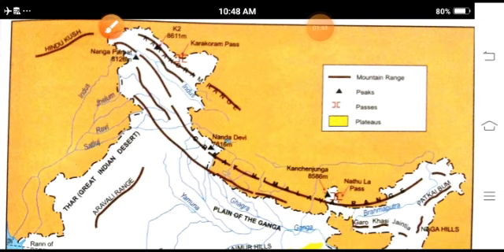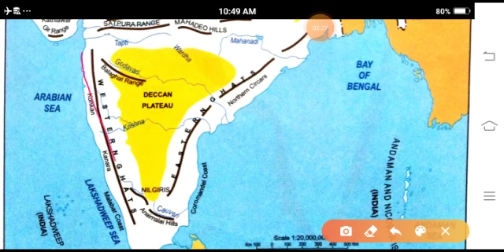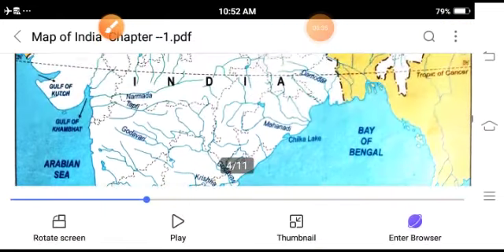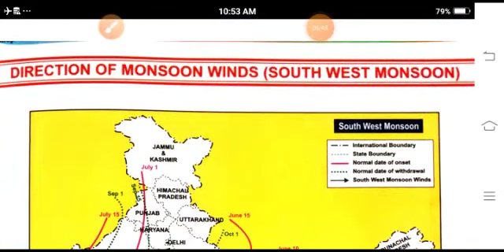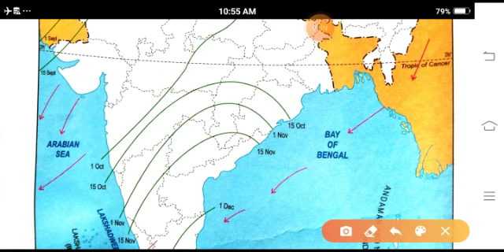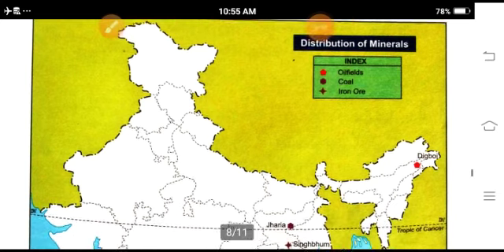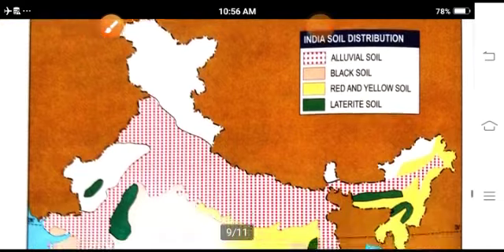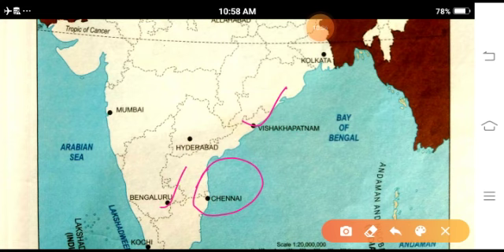Class 10 A Map of India Chapter 2 Geography